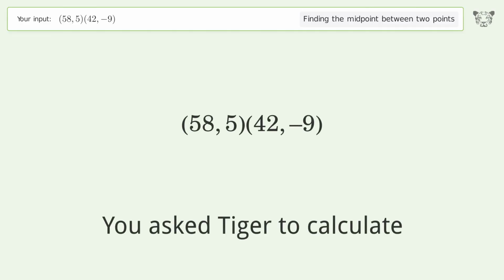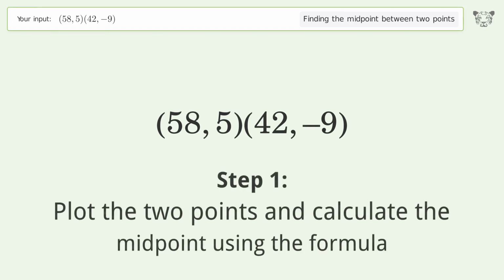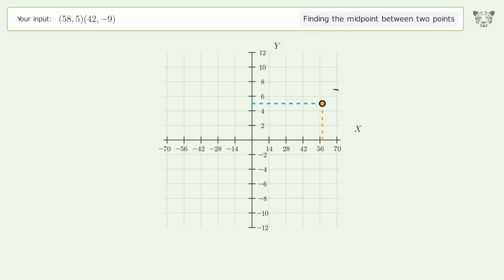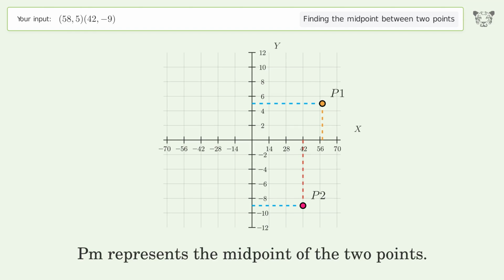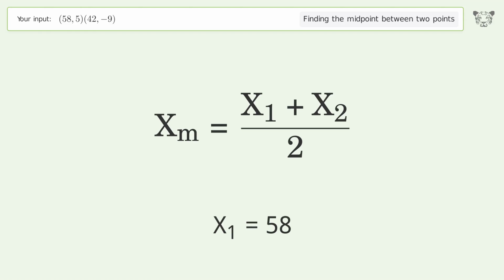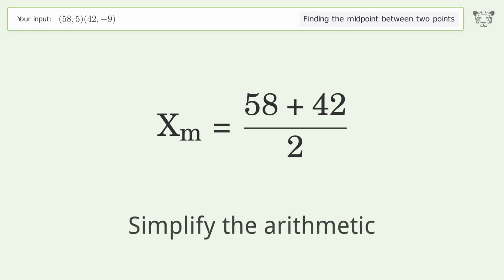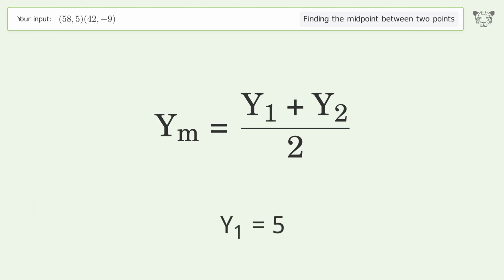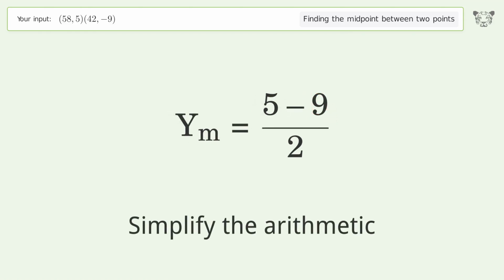Find the midpoint between two points p1 (58,5) and p2 (42,-9): Step-by-Step Video Solution